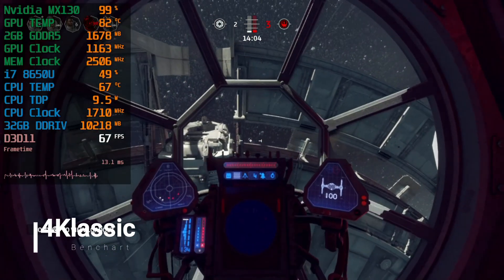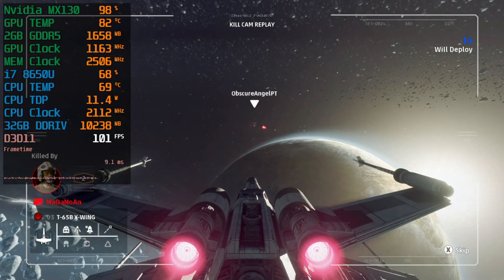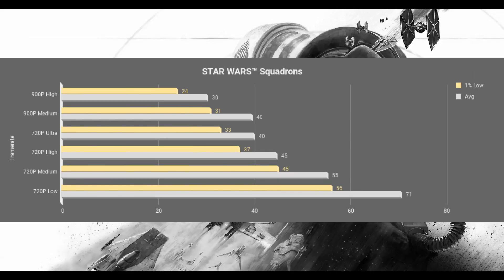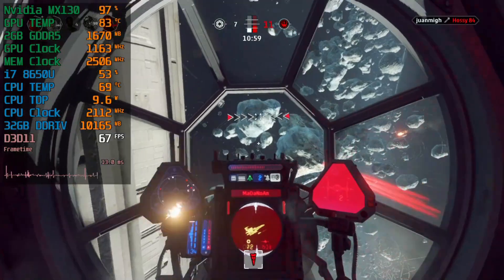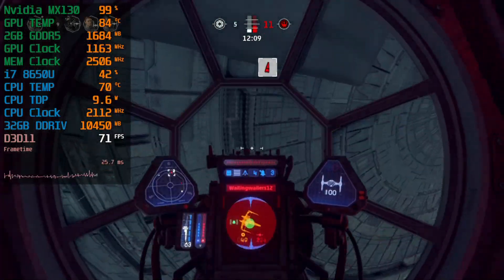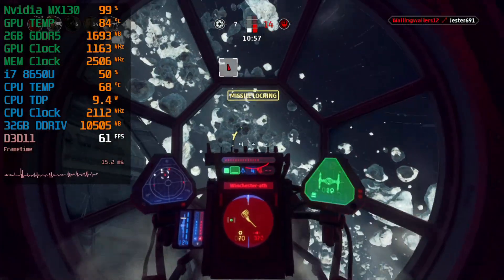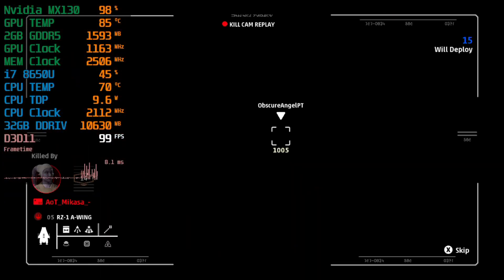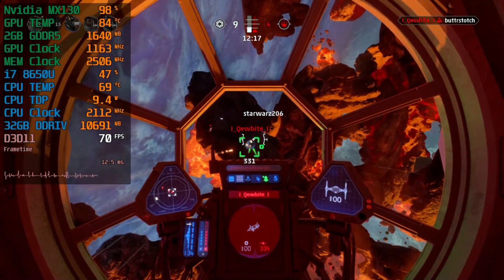Star Wars Squadrons | MX130/GT 940MX | 2GB GDDR5 | Performance Review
*Settings*:
1280x720
Low Preset

*Performance*:
1% Low: 56
Avg: 71
Max: 134

*PC Specs*
MBoard: Dell Default
RAM: 32GB DDR4 2400MHZ (Dual Channel)
GPU: Nvidia MX 130 2GB GDDR5
SSD: External USB Toshiba TR200 240GB

*Software*
GPU Drivers: Nvidia ForceWare 456.38
OS: Windows 10 PRO 2004
Video Recorder: Windows GameBar DVR
Monitor Stats & FPS Logging: Msi Afterburner 4.6.2
Data Organizer and Cloud: Google Docs
Video Editor: Wondershare Movie Editor